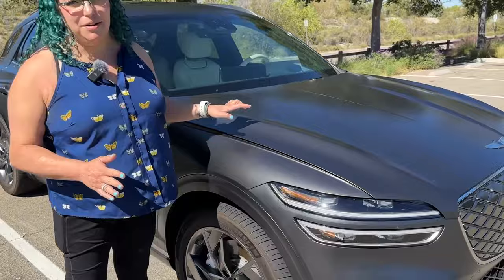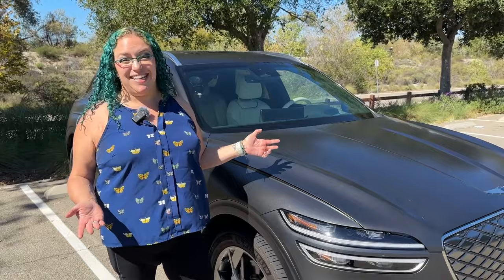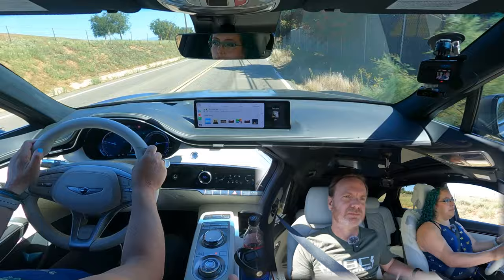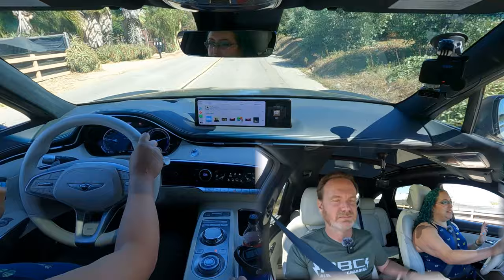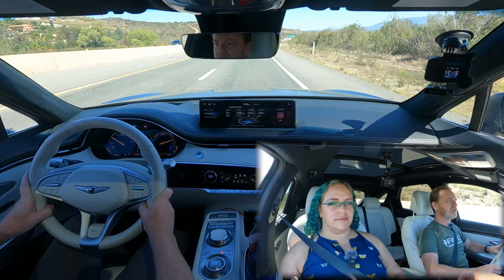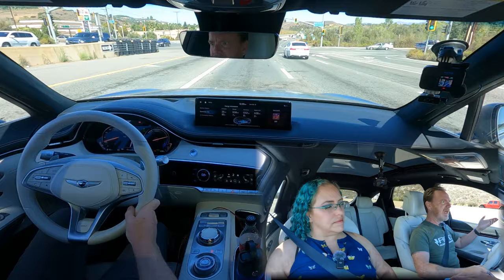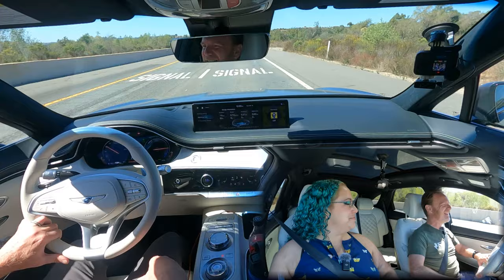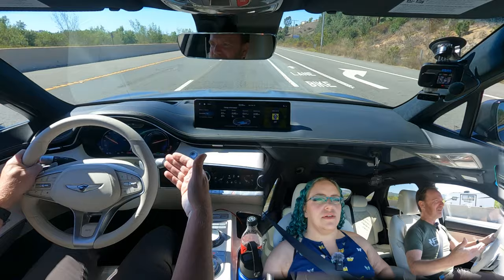Genesis GV70 Electrified Review SPOILER ALERT It's AWESOME!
A couple months ago...ok quite a few months ago...we got to spend a week with the Genesis GV70 Electrified...aaand it was awesome!
We were both surprised by how much we enjoyed both the aesthetics and the drive quality. The GV70 Electrified is a solid, premium EV and now we can't wait to spend some time in the GV60!

This 2023 GV70 Electrified:
⚡Starts at $66,450
⚡Has 236 miles of range
⚡429 horsepower and 516 lb-ft of torque
⚡Is only available in all wheel drive